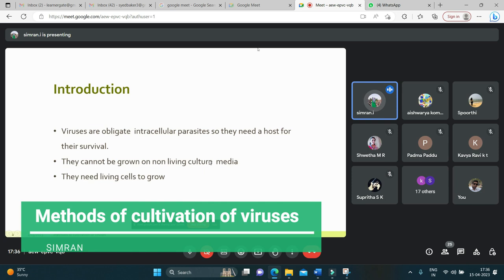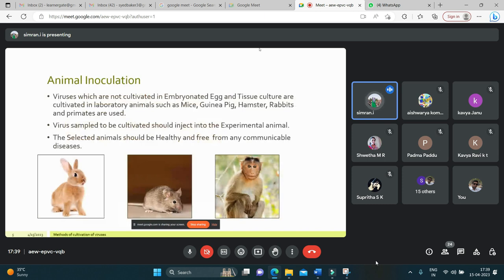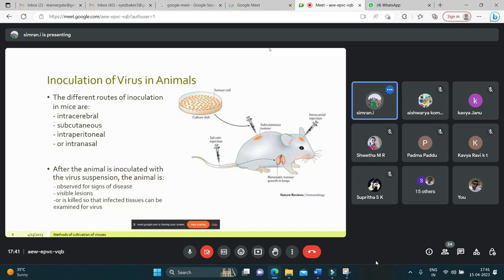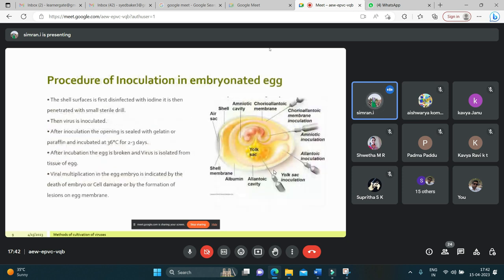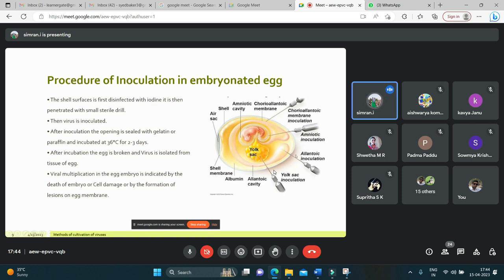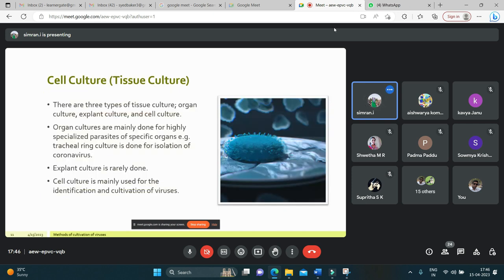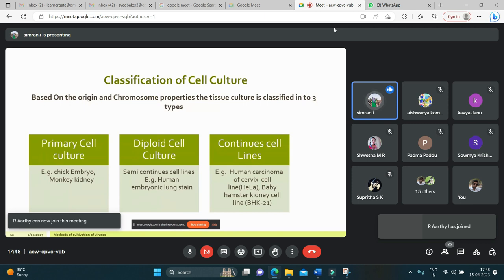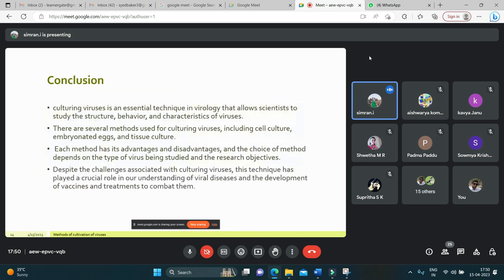Culturing of Viruses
Presented By Simran.I Hosted by Dr. Niranjan Raj.S, Dr. Syed Baker, Department of Studies in Microbiology, Karnataka State Open University, Mysore